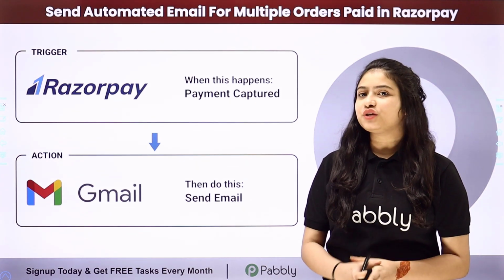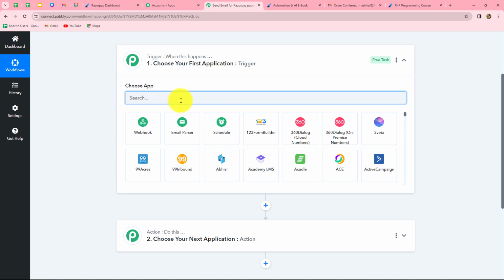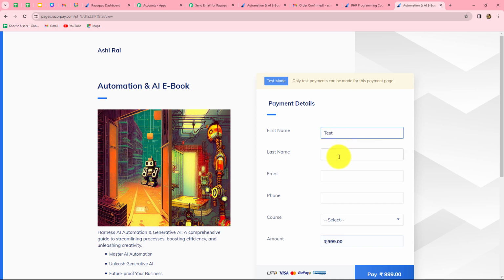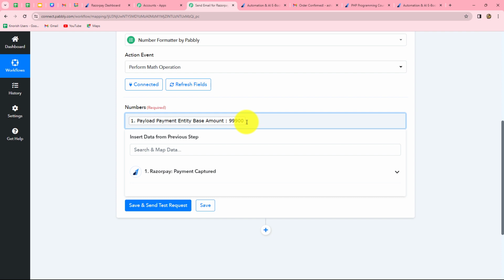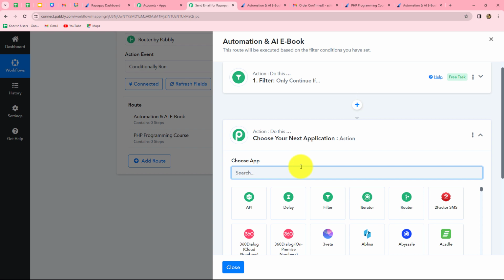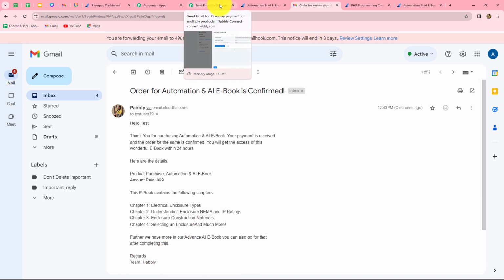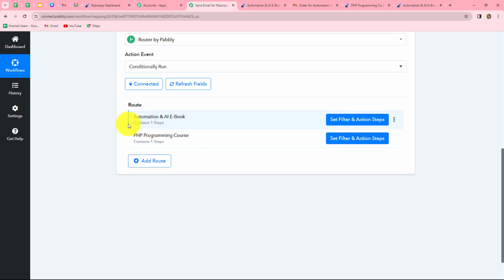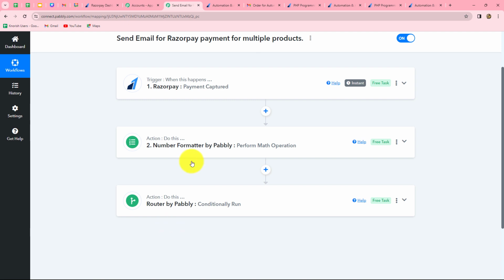How to Send Automated Email For Multiple Orders Paid via Razorpay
In this video, we'll guide you on how to effortlessly send targeted emails for various Razorpay transactions. Let's amplify your customer engagement and streamline your email workflows!

📧 Key Highlights:

Harnessing the Power of Automation: Discover the efficiency and speed of automated email communication for multiple Razorpay payments.
Configuring Pabbly Connect for Razorpay-Gmail Integration: Step-by-step walkthrough on setting up Pabbly Connect to seamlessly integrate Razorpay with Gmail.
Customizing and Sending Automated Emails: Learn how to use Pabbly Connect to dynamically customize and send emails based on multiple Razorpay payments.

🚀 Who Can Benefit:

E-commerce Entrepreneurs
Customer Support Teams
Gmail Automation Enthusiasts

🌟 In this video, you'll get answers to these FAQ's:

Razorpay Payment Integration
Gmail Automation

1. Automation: Pabbly Connect offers automation capabilities that can help you automate mundane and repetitive tasks. This allows you to save time, money and resources.

2. Integration: Pabbly Connect provides a wide range of integrations so that you can connect different web services with each other. This helps you to create smarter workflow processes and make your business more efficient.

3. Security: Pabbly Connect takes security seriously and provides an industry-standard security system to protect your data and applications.

4. Scalability: Pabbly Connect is highly scalable and allows you to easily add new applications and services to your workflow.

 5. Cost-effective: Pabbly Connect is cost-effective and provides plans for different business sizes.